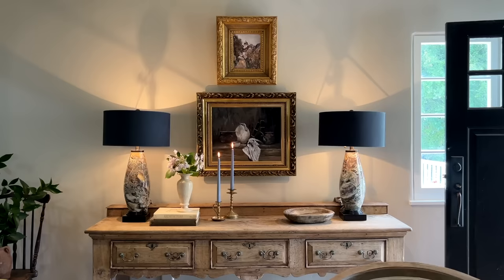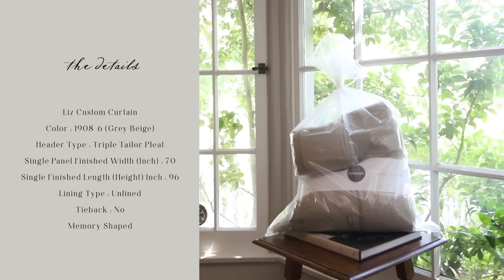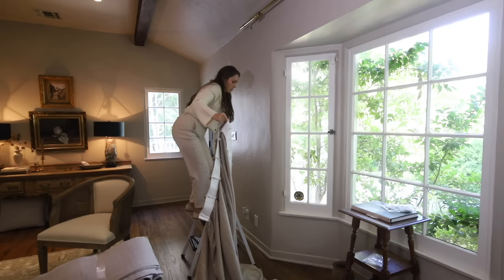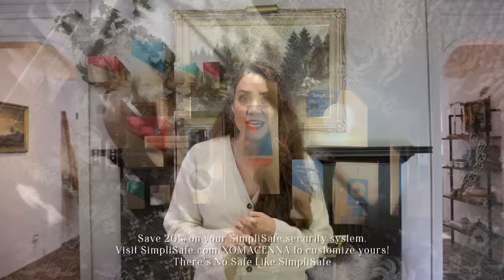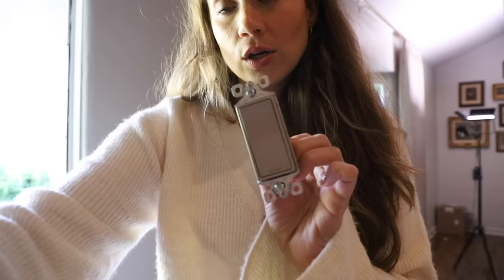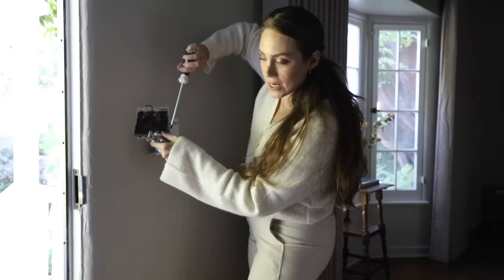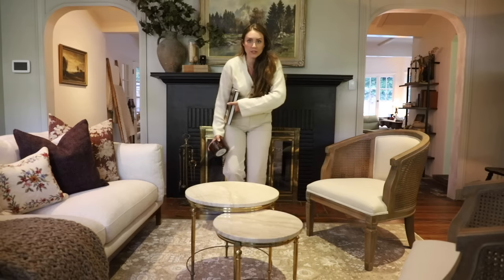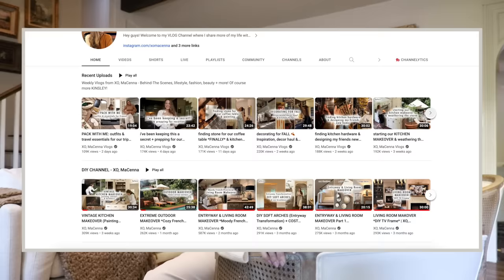SIMPLE HOME UPGRADES That Will Transform Any Room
Keeping our home protected with SimpliSafe. Save 20% on your system and your first month is free when you sign up for Fast Protect Monitoring. to customize yours! Try SimpliSafe risk-free. If you don’t love it, return it for a full refund within 60 days.

❥ XO, MaCenna